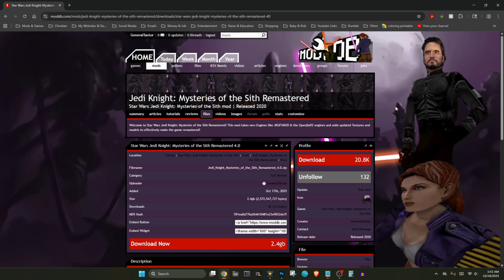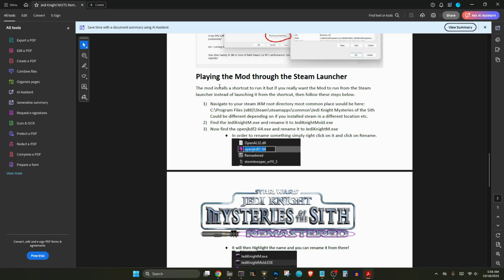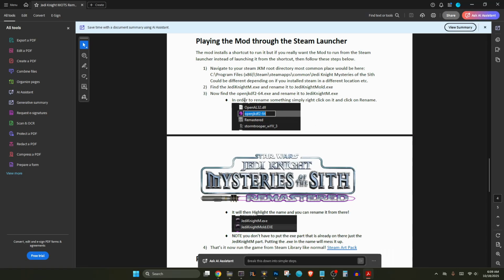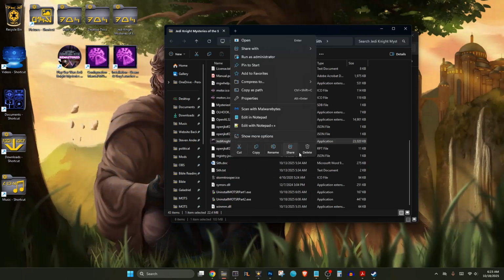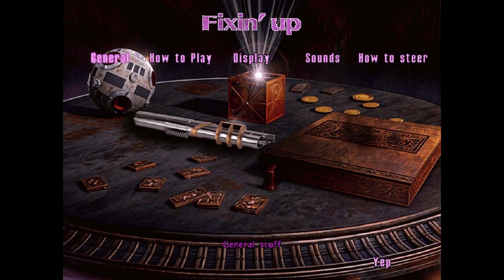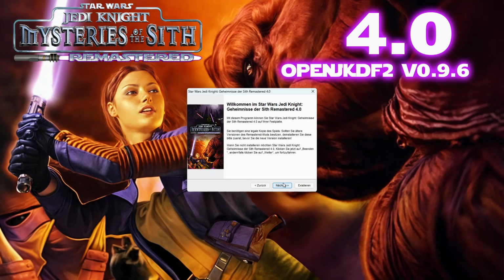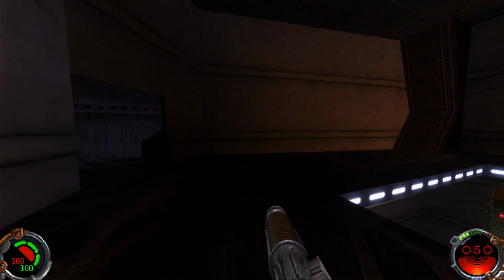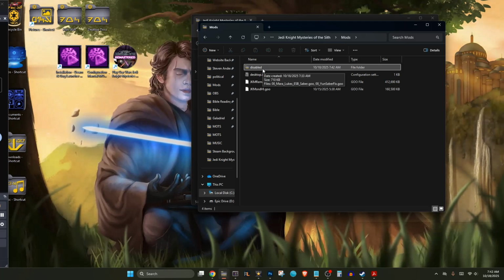Star Wars Mysteries of the Sin Remastered 4.0 Installer Showcase! Gog, CD and Steam Installs!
Need webhosting? Get InterServer! They have a Price Lock Guarantee!
Video Guide
2:28 Download & extract mod files
5:31 Installation Guide & Going over Prerequisites Must have Legal copy of Star Wars Jedi Knight: Mysteries of the Sin Gog: & Steam: you will also need Visual C++ Redistributable Packages for Visual Studio 2013
15:56 Installing on Steam Version
25:42 Setup Steam Launcher to run Remastered
27:09 how to Install Steam Art Pack
33:19 Configuration Menu Option
36:45 Installing Optional New Music
38:05 Uninstalling the Mod Steam Version
39:56 Installing on the Gog Version
46:01 Configuring the Gog Galaxy Launcher
49:23 Change Gog Galaxy Launcher Art for MOTS
51:56 Preview of the Hillbilly Menus
56:04 Gameplay
56:27 How to get Bodies to stay
1:01:23 Uninstalling mod from Gog version Through control Panel
1:02:42 Installing on the CD Version (German Version Preview)
1:08:46 German Menus Preview
1:11:18 German Subtitles Preview
1:12:44 More Gameplay
1:19:28 Trying to pronounce Troubleshooting in German 🤣😂
1:21:26 Troubleshooting issues with launching the Mod
1:24:13 How to add the Optional Mods to the Mod